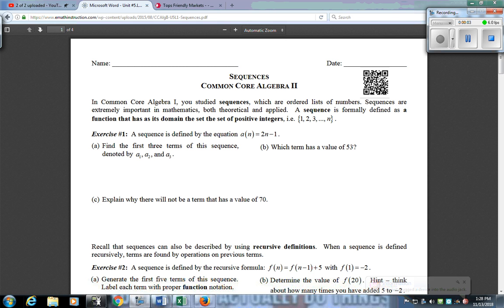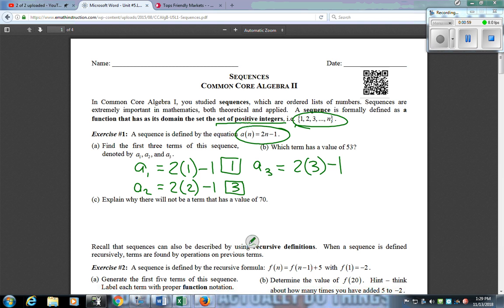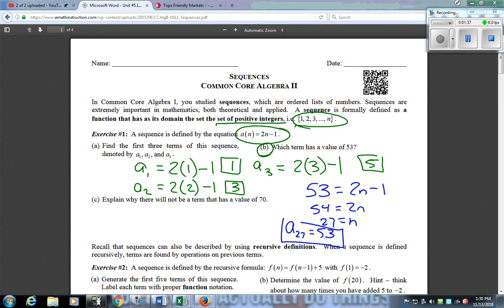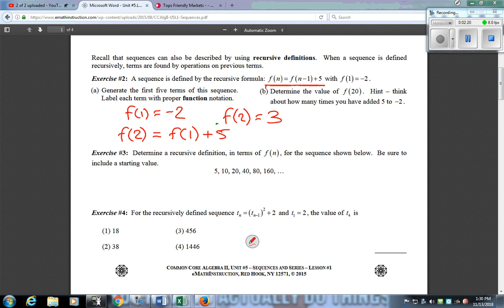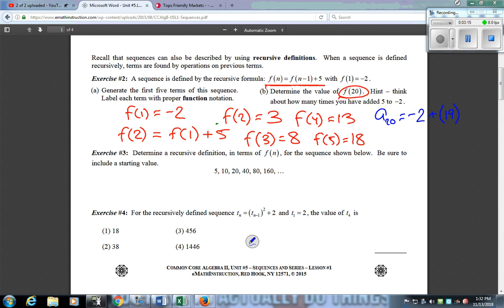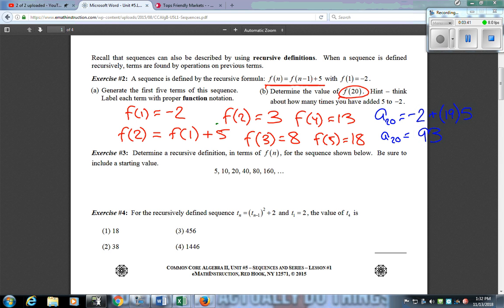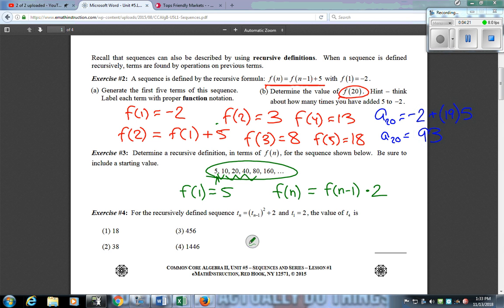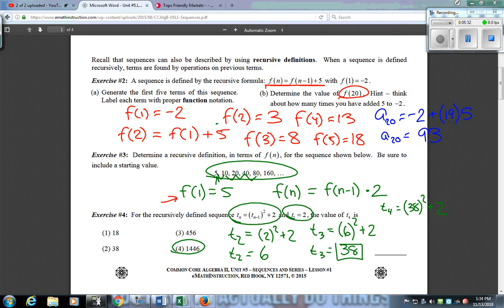Alg 2A CC Sequences